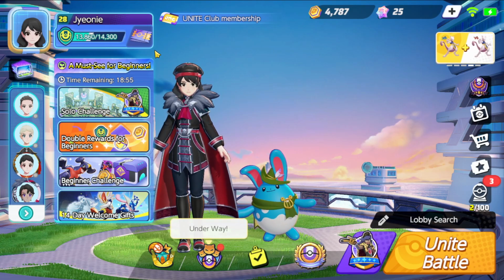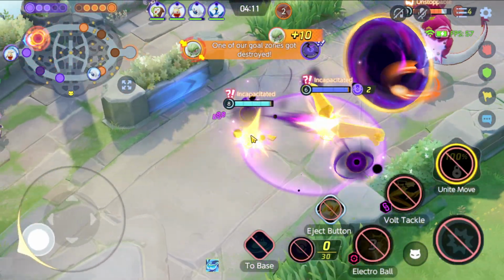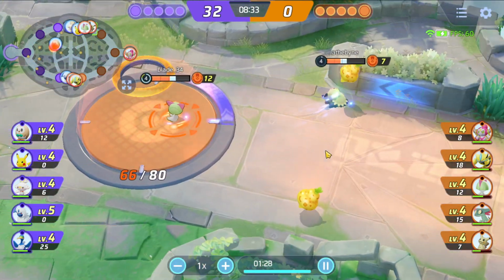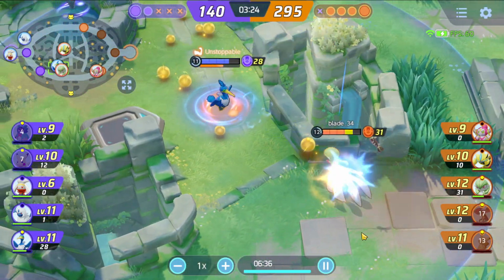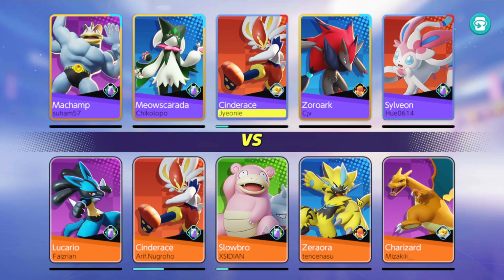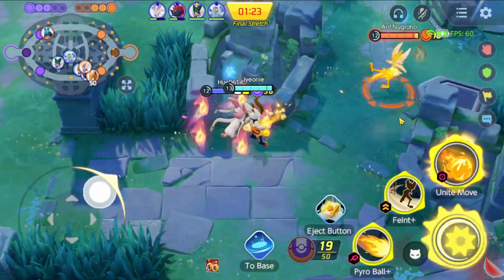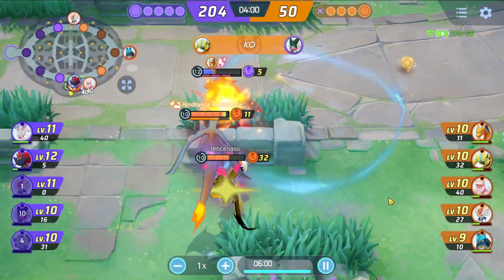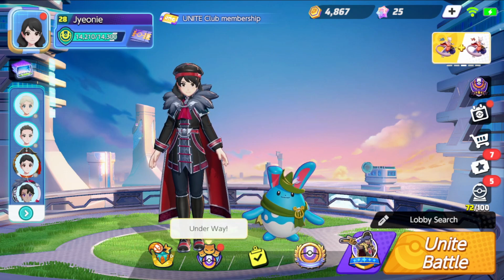A-F-Yay | Pokemon Unite #6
Jyeonie tries Attackers. It's a mixed bag.